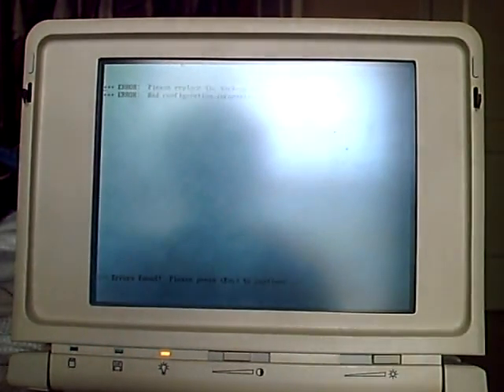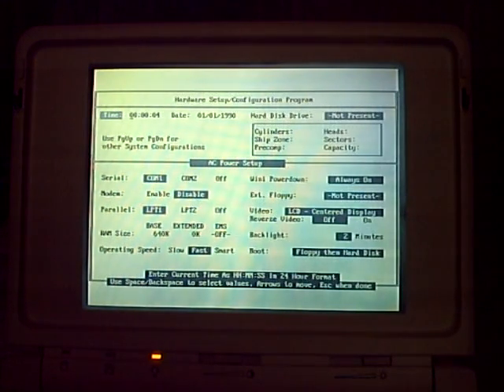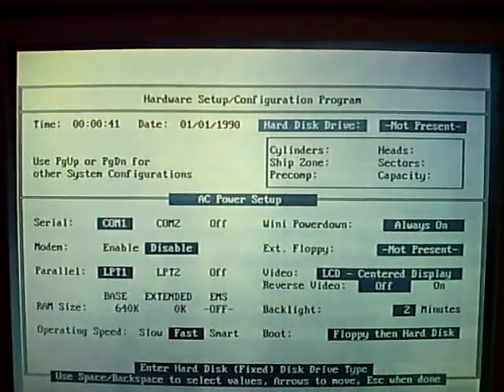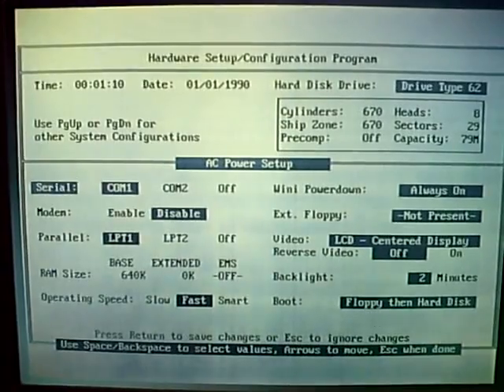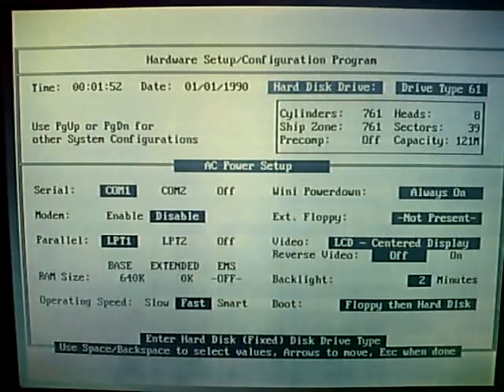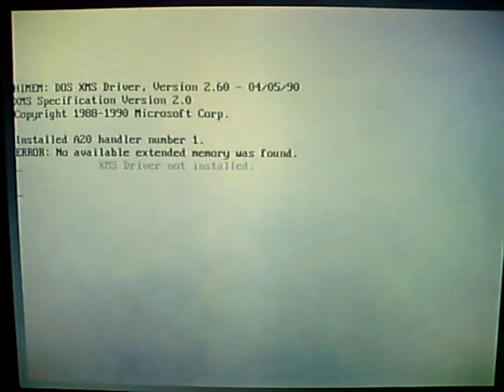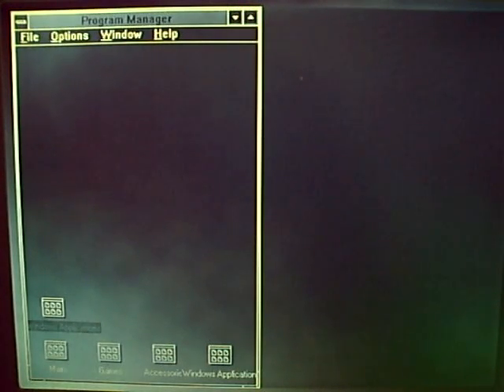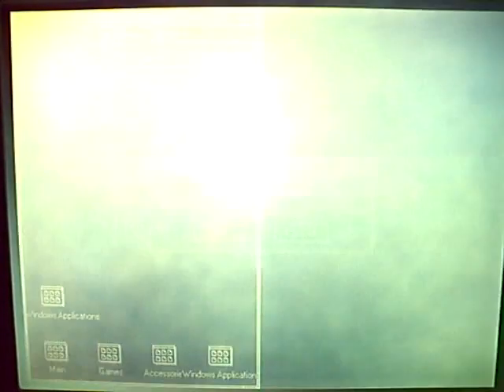Old Laptop (Dead CMOS)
In this video I attempt to help travis30384 who is having problems with his hp vectra ls/12.  For those who are wondering, I have a Zenith Supersport 286e and am not an expert with these systems.

P.S.  If your CMOS batter is dead, keep track of the system settings so you can re-enter them the next time you start up your computer.  If you plan on using the computer extensively, I would recommend replacing the battery (just google the one you need, there are many sites that sell them).